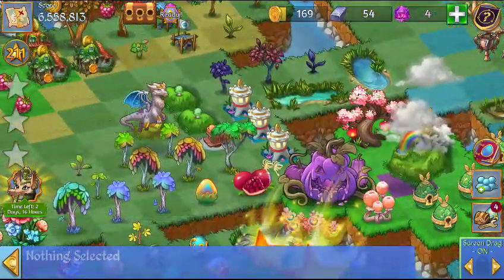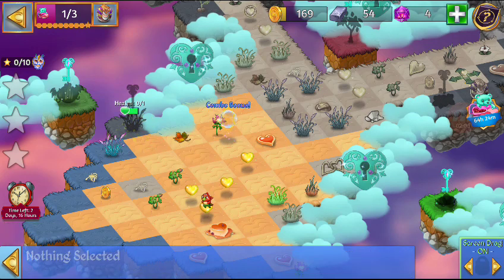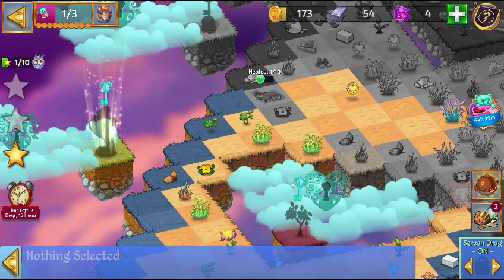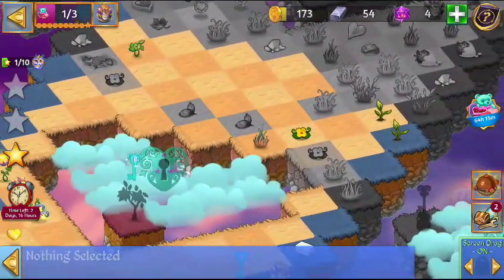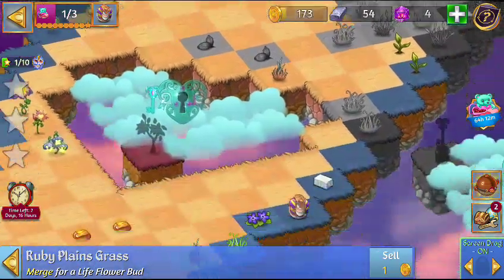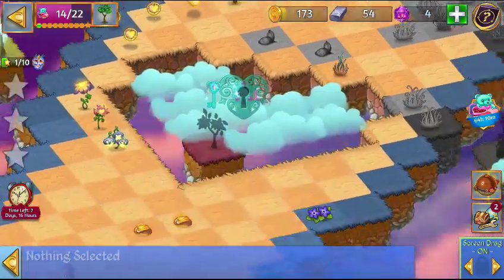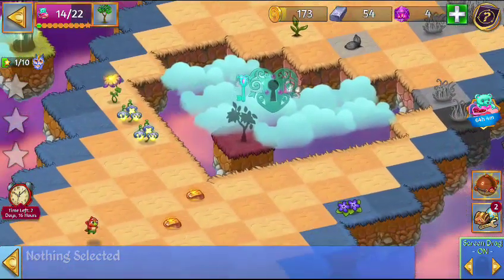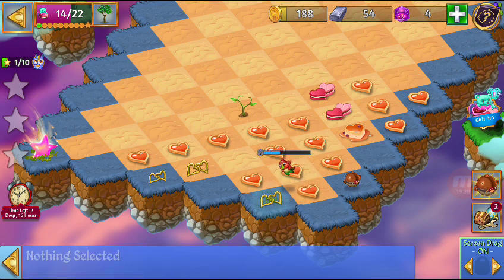Merge Dragons harthor hearts event part 1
New event has started, so let's rock and roll!